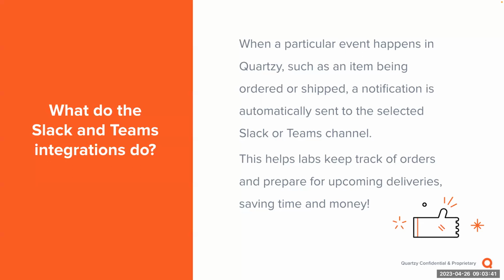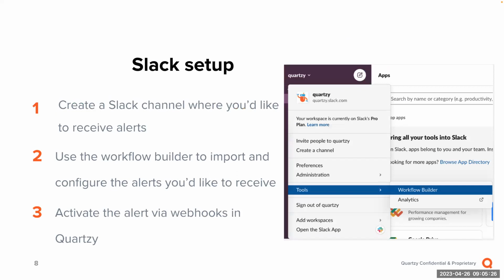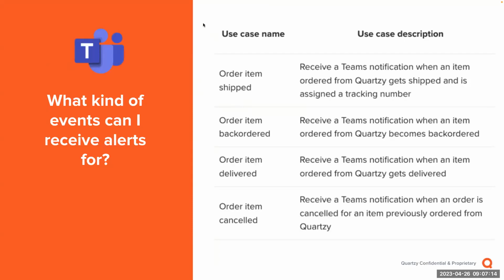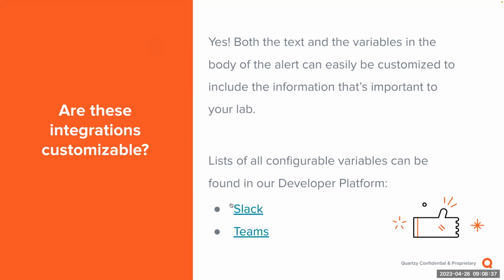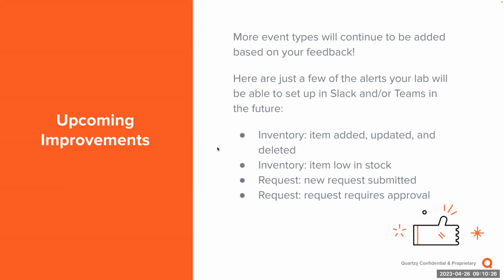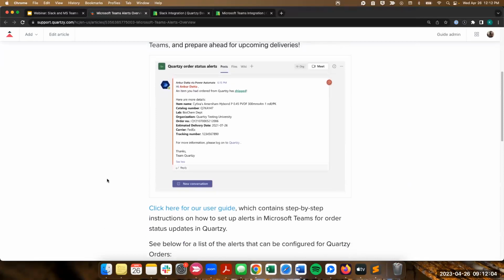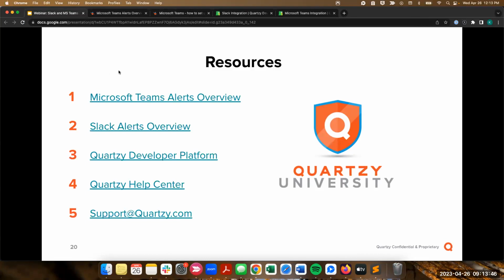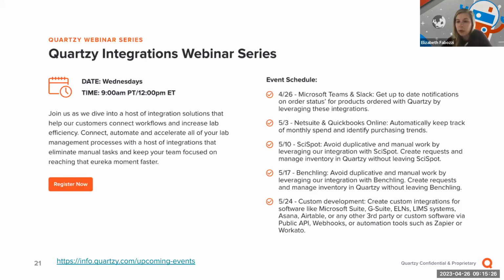Integrations Webinar Series - Slack & Teams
Join us as we dive into a host of integration solutions that help Quartzy customers connect workflows and increase lab efficiency. Connect automate and accelerate all of your lab management processes with a host of integrations that eliminate manual tasks and keep your team focused on reaching that eureka moment.

Session 1: Slack & Microsoft Teams - Get up to date notifications on order statuses for products ordered with Quartzy by leveraging these integrations.